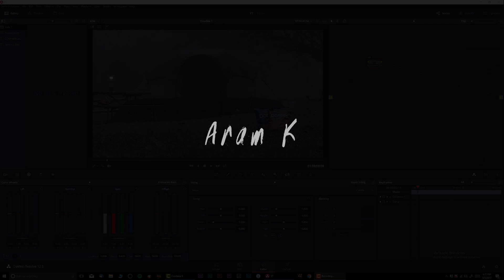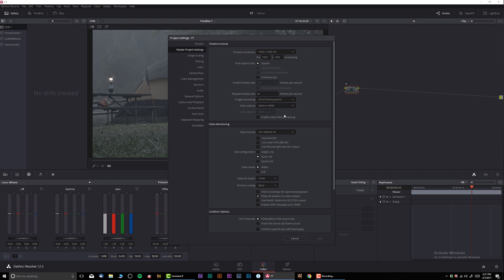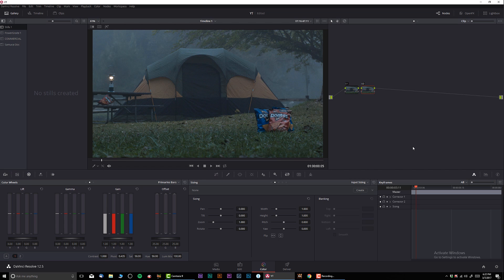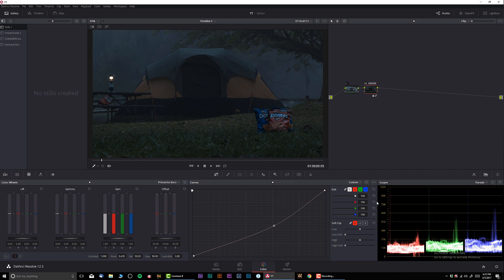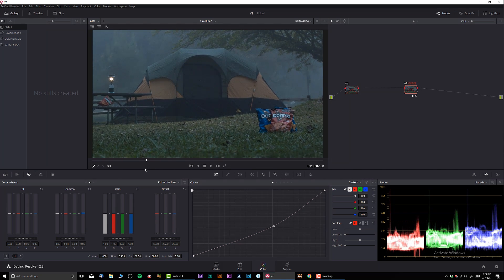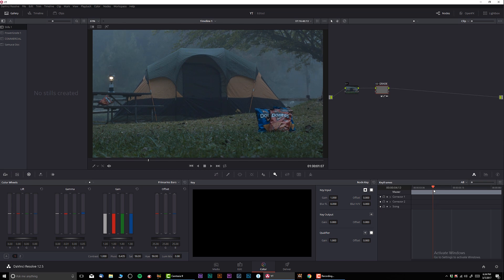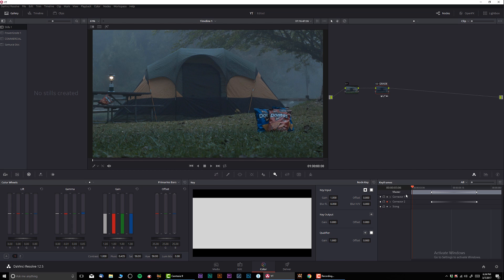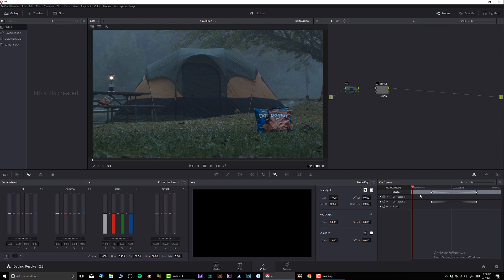Animating Keyframes Tutorial in Davinci Resolve